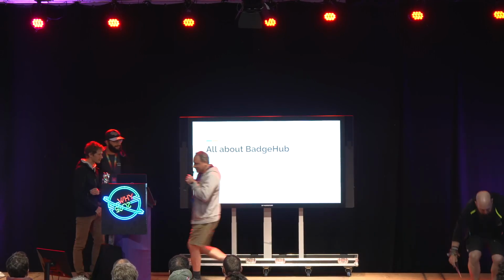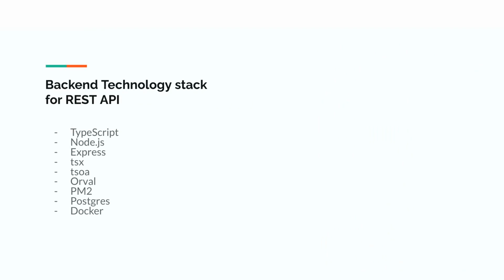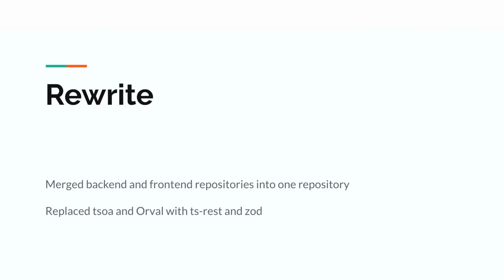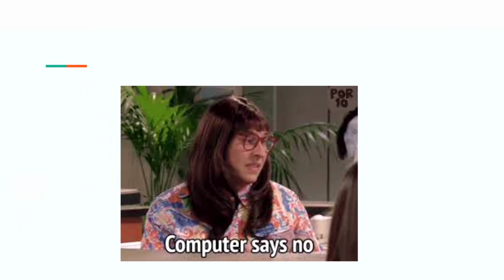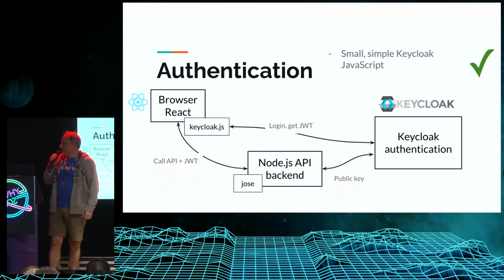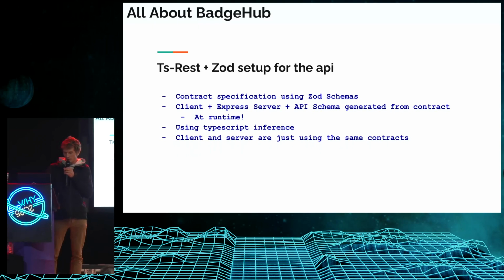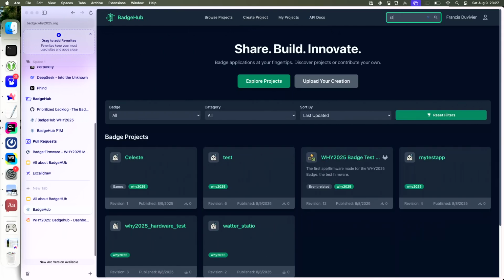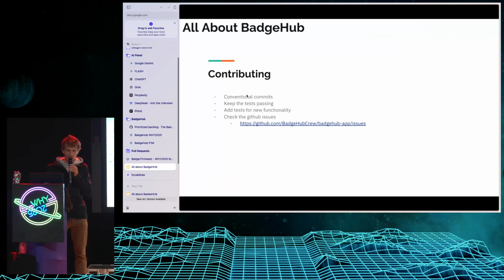WHY 2025 - All about BadgeHub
BadgeHub is a Badge Application Website that enables Badge Enthousiasts to share Badge Apps.
In this talk, we first explain what BadgeHub is and what you can do with it.
After that, we go into all the technical details and difficult decisions that went into building BadgeHub with PostgreSQL, Node.js and Vite. We will talk about Infra, Frameworks, Databases, Backend and Frontend.

Francis Duvivier, Edwin Martin, Aleksander Arun Bahl